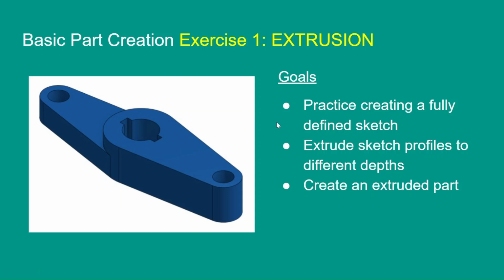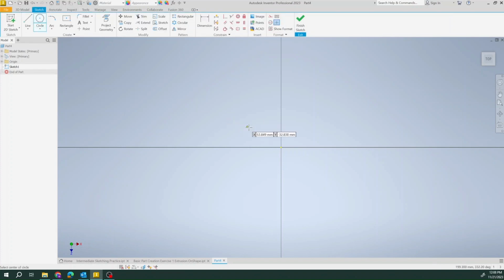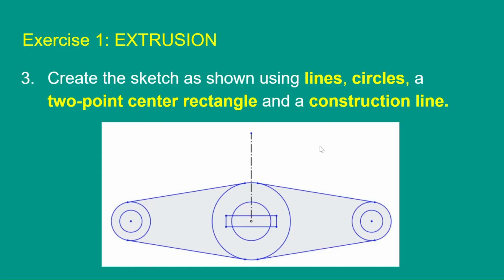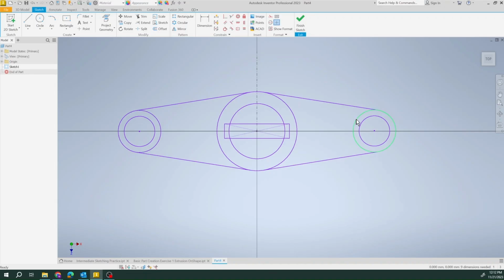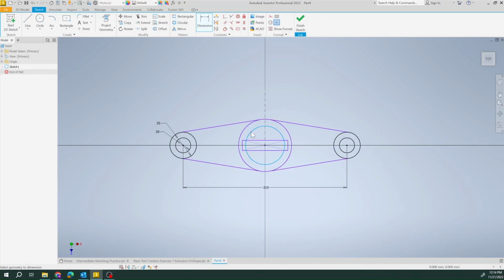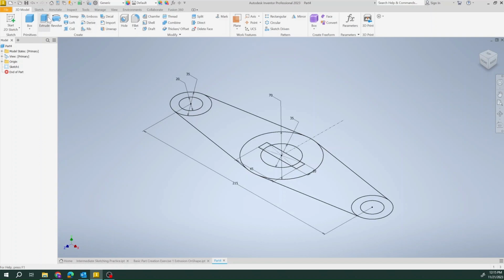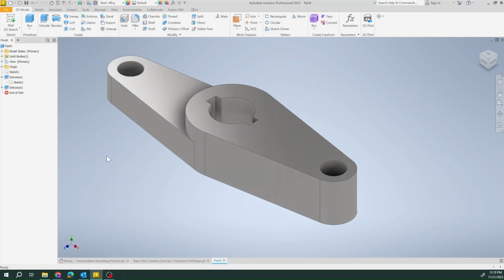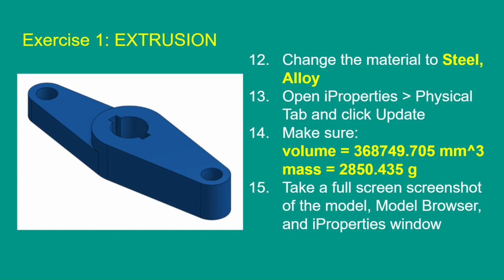Autodesk Inventor Part Creation Exercise 1: Extrusion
This exercise was adapted from the OnShape CAD Fundamentals Exercises for Autodesk Inventor.